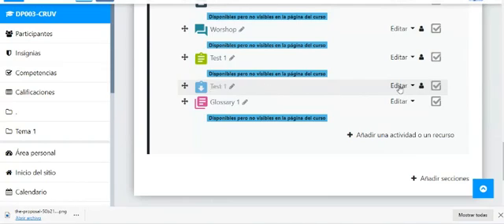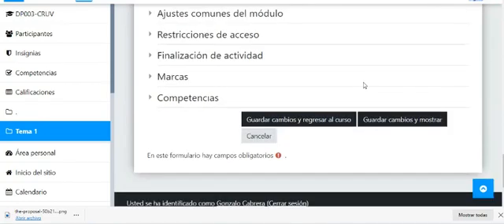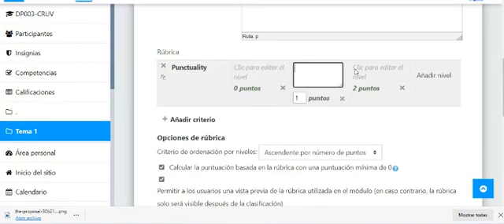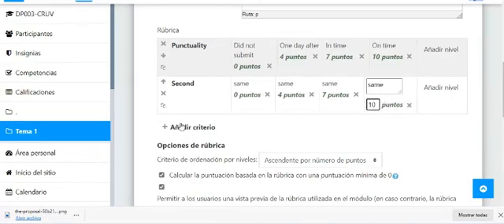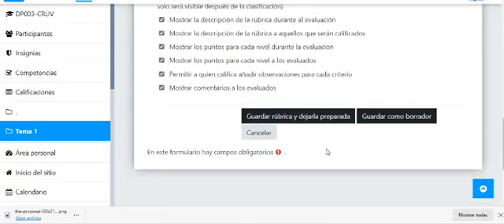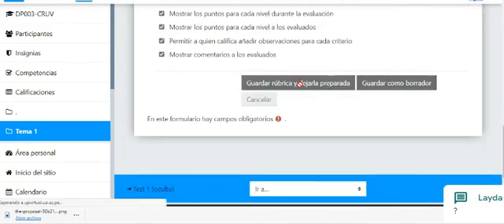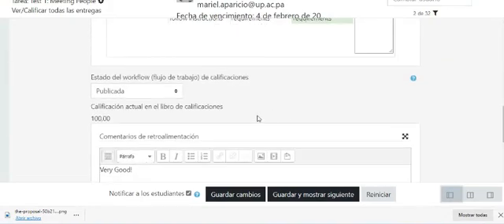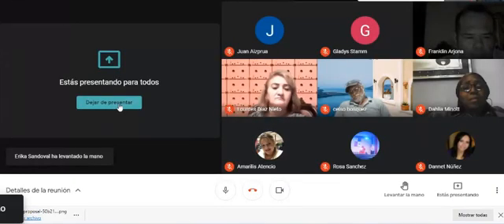How to create rubrics on Moodle platform / Crear rúbricas en Moodle 2021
Este video se publica sólo con fines educativos.
How to create a rubric on moodle easy
Curso de moodle
Moodle webinar
moodle seminar
Como crear rubricas en moodle
Moodle 2021
seminario de moodle